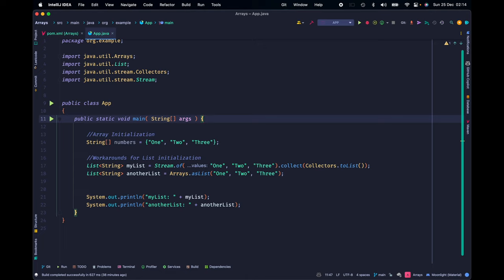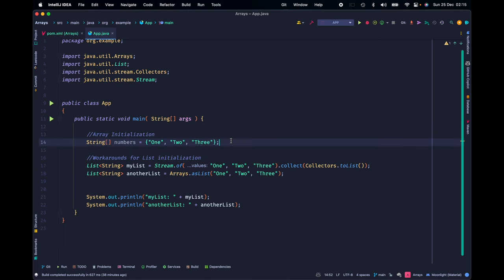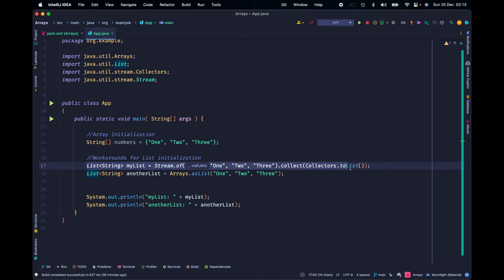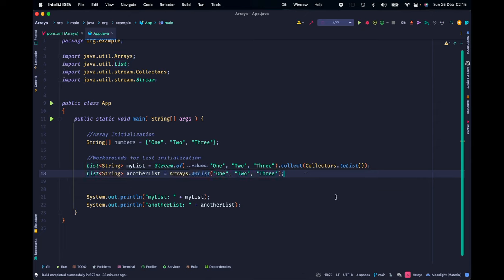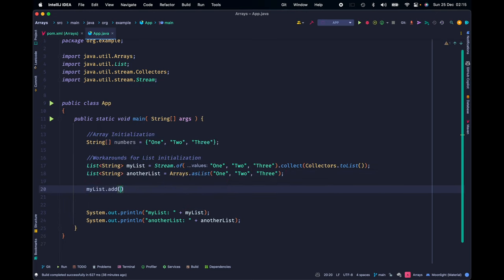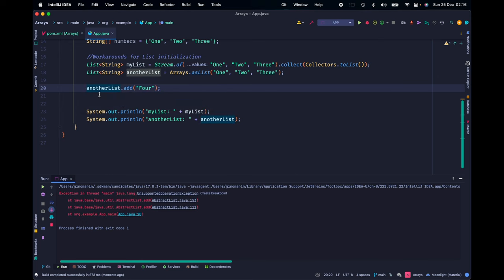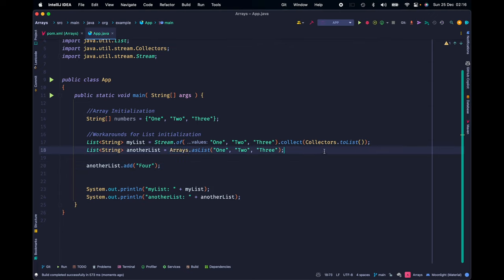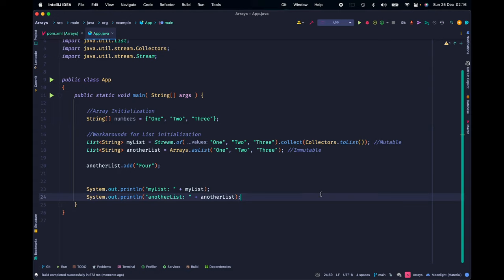Lists Initialization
Is there any way to initialize an List in Java? Short answer: Kinda.

Java doesn't provide a native initialization for Lists, so we compare two workarounds for List initialization that is provided by java.